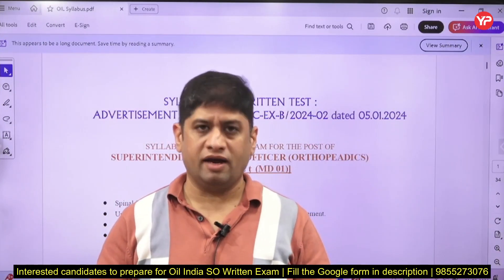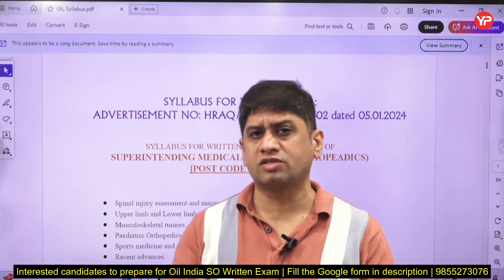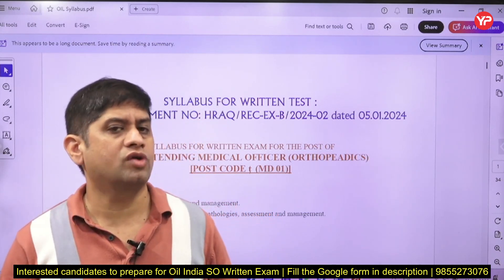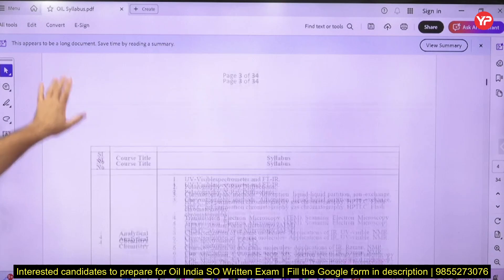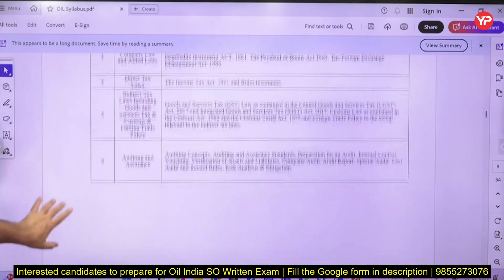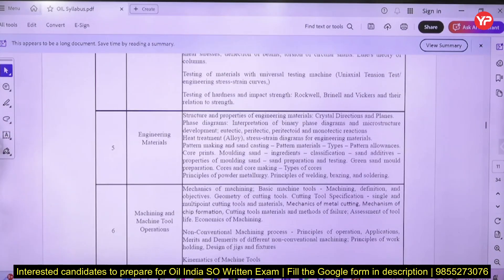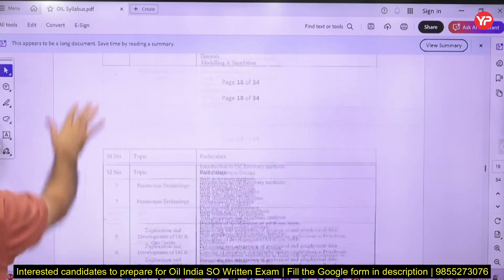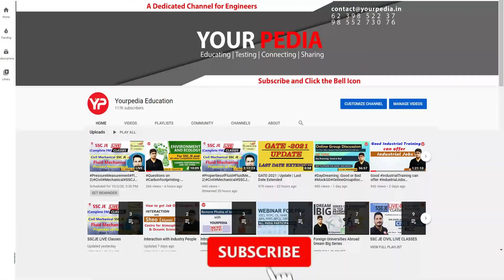Exam pattern, syllabus & strategy for OIL India SO preparation | Live classes from 3rd Sept 2025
Interested candidates to prepare for Oil India Written exam:
Fil the Google form